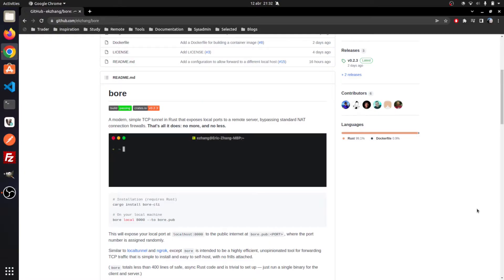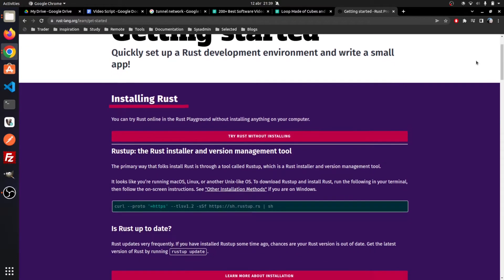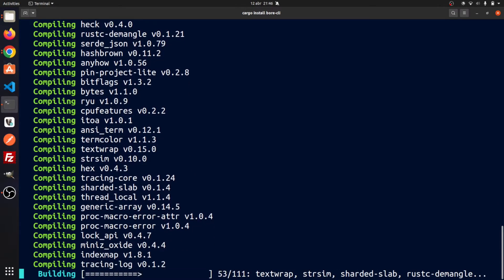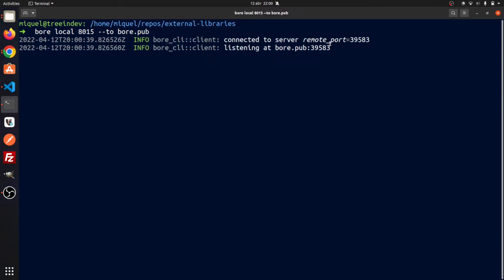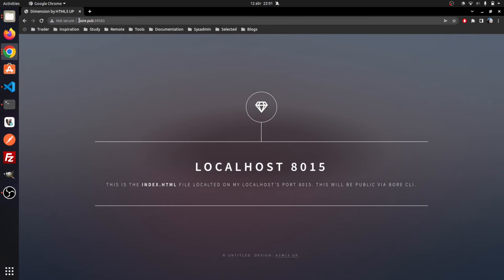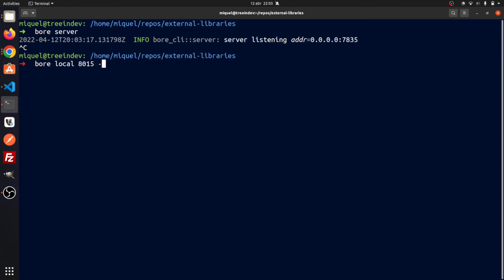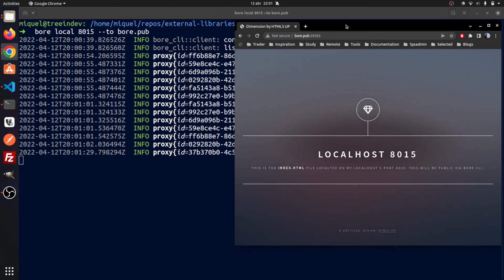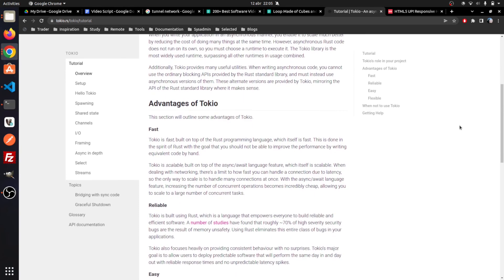How To Expose Localhost to Internet: Bore CLI | Trending Repositories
In this video I explore the Bore CLI, an opensource project to expose your localhost to public internet. This allows you to access your localhost ports from any internet device. How to public localhost? Using Bore CLI.